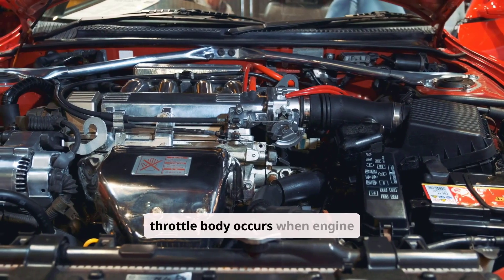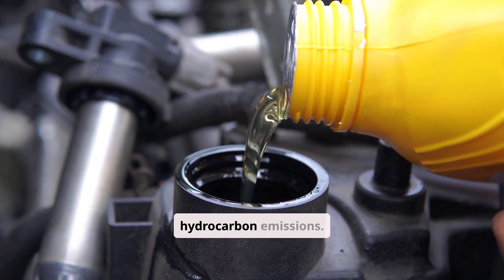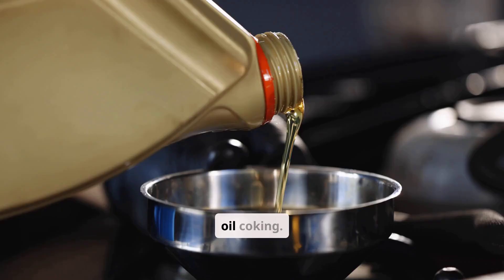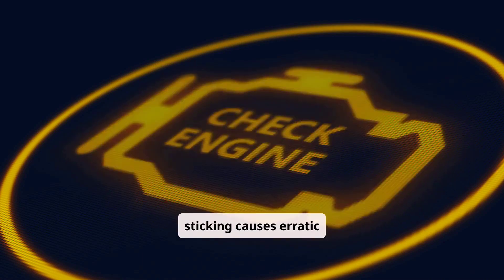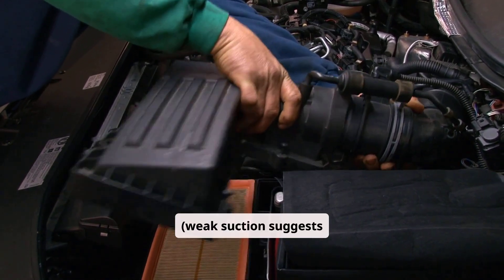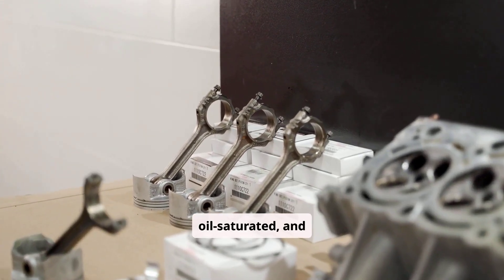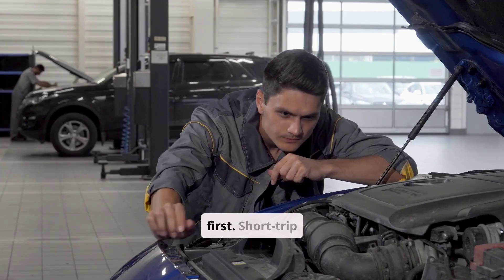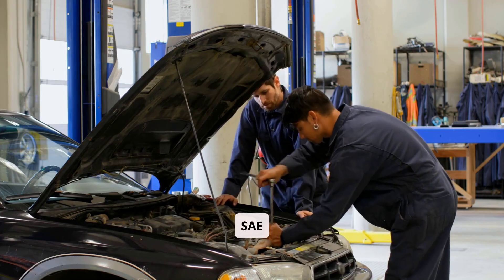Causes And Solutions Of Oil in Throttle Body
Oil in the throttle body is typically caused by blow-by gases from the crankcase ventilation system, where oil vapors travel through the PCV (positive crankcase ventilation) valve and settle in the intake system. Other causes include a faulty PCV valve, worn piston rings, or excessive engine wear that increases crankcase pressure. This oil buildup can affect throttle response, idle quality, and overall engine performance. Solutions include cleaning the throttle body, replacing the PCV valve, installing an oil catch can to trap oil vapors before they reach the intake, and addressing underlying engine wear if present. Regular maintenance helps prevent recurrence.

00:00 - Intro: What is Oil in the Throttle Body?
00:10 - Symptoms of Oil Accumulation
00:36 - How it Impacts Performance
00:51 - Root Cause #1: PCV System & Engine Wear
01:25 - Root Cause #2: Turbo Seals & Overfilled Oil
01:51 - How Engine Type Affects the Problem
02:27 - Long-Term Consequences of Ignoring It
02:57 - How to Diagnose the Issue
03:28 - How to Properly Clean the Throttle Body
03:45 - Common Repair Solutions
04:07 - Preventative Maintenance Tips
04:27 - Expert Insights & Diagnostic Flow
05:30 - Why Prompt Repair is Crucial